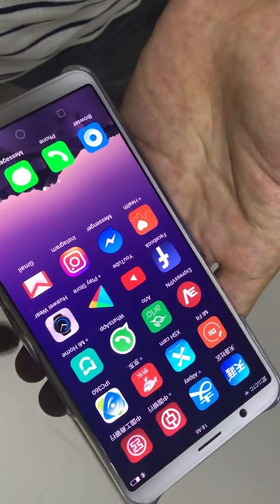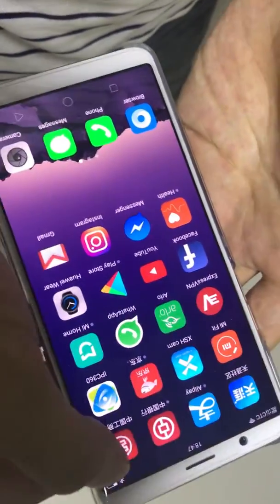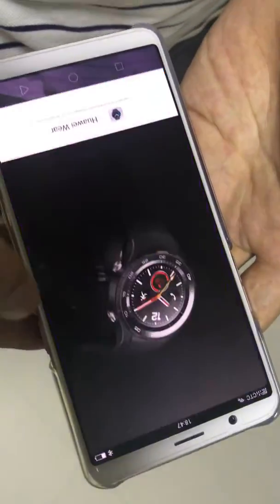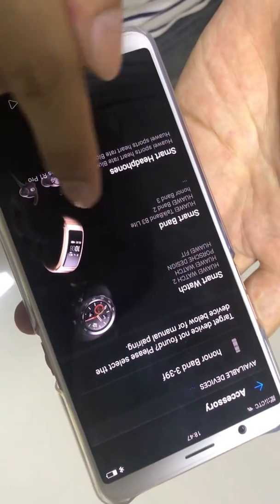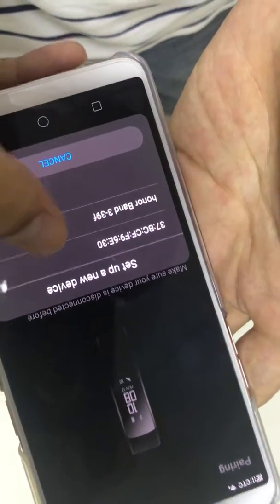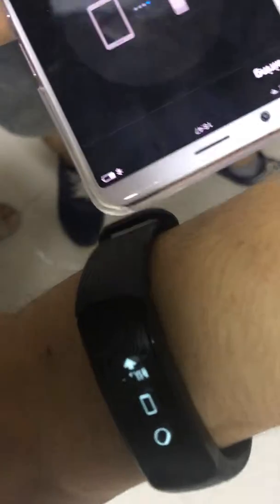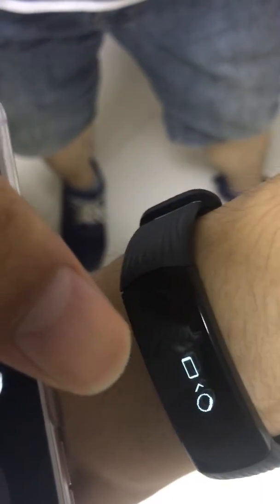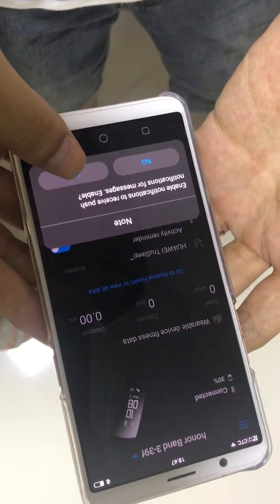How to setup huawer honor band3 work with Android phone 408